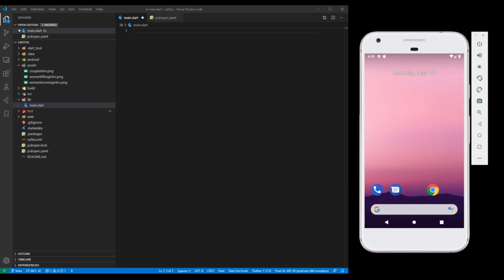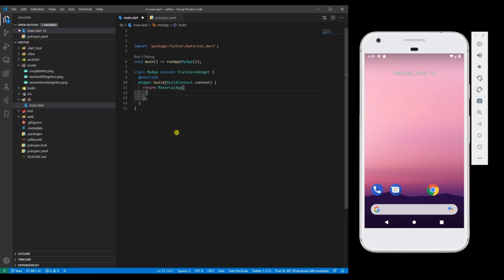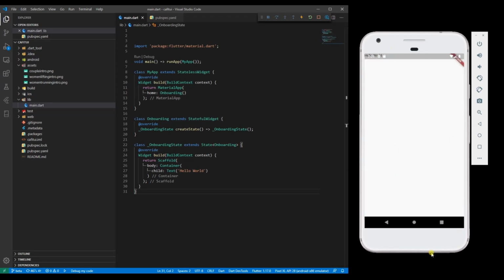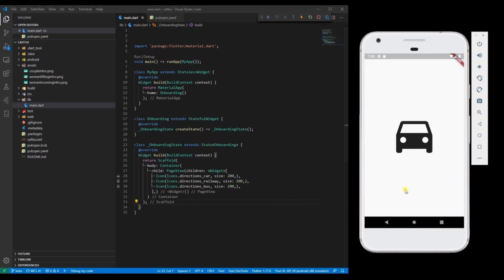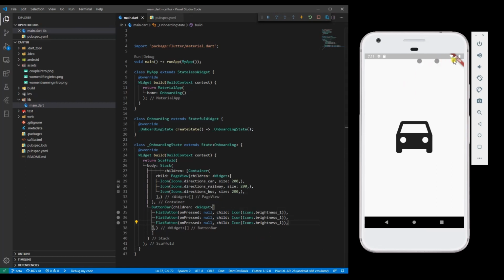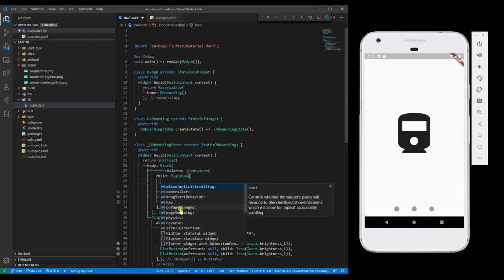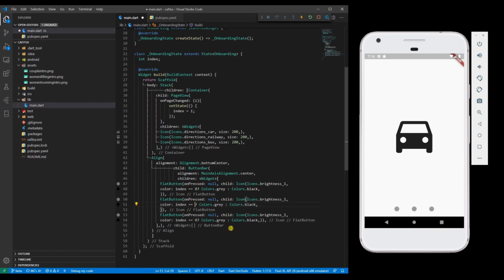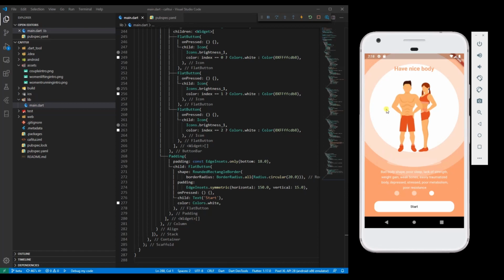How to develop Onboarding screen in Flutter?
In this video, I've shared you how to develop an Onboarding screen in Flutter.

Here is the link to the app that have been further developed,

You can also find other UI projects there.